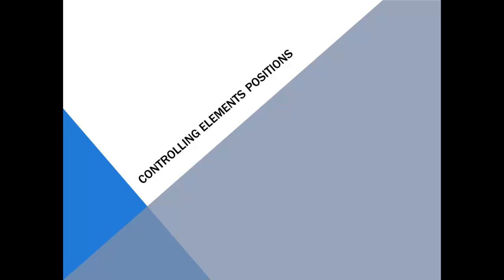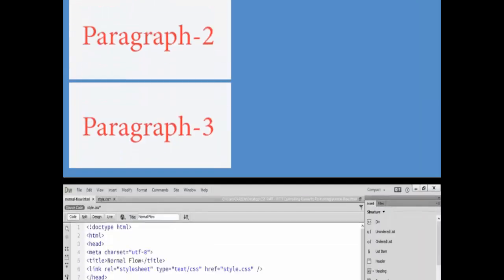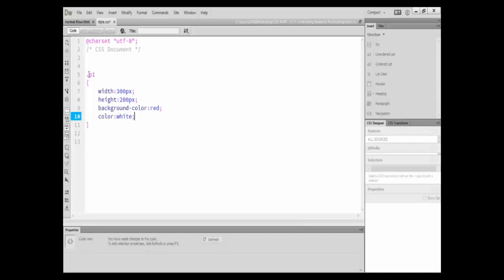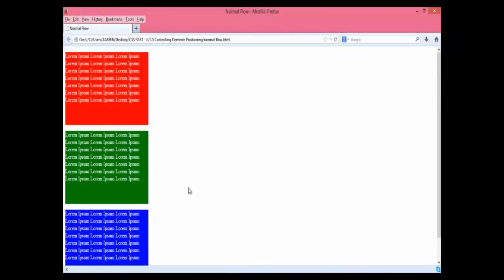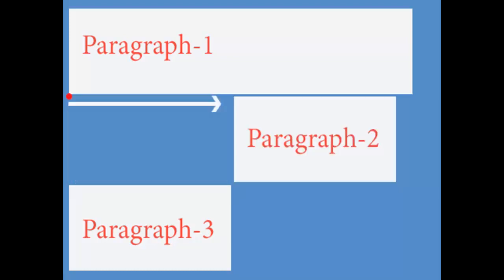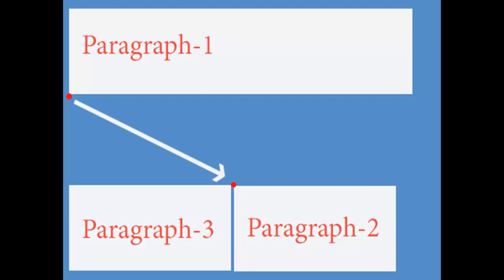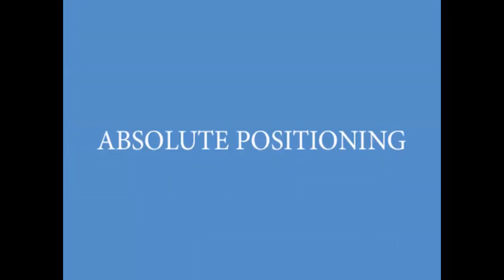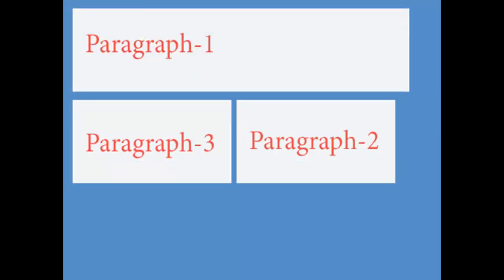5-5 Controlling Element Positioning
Chapter 5 fifth video.